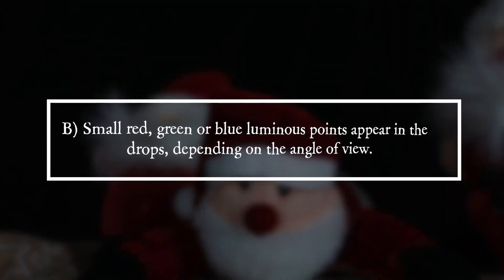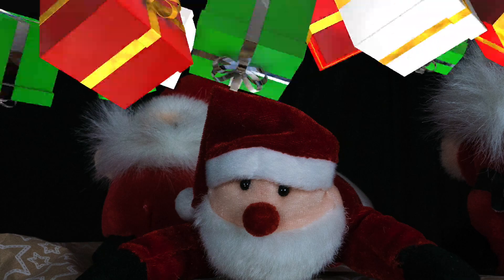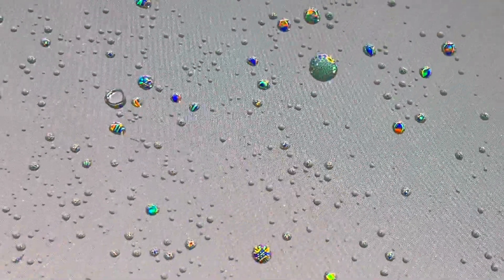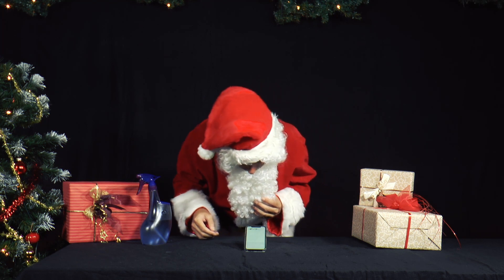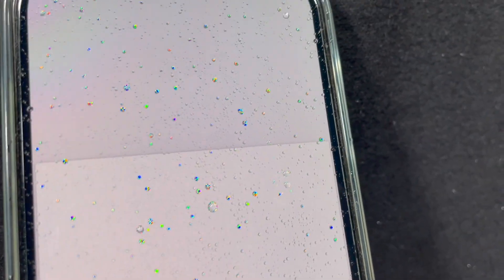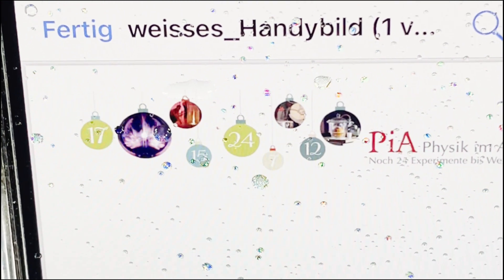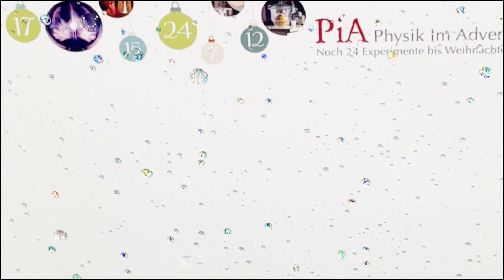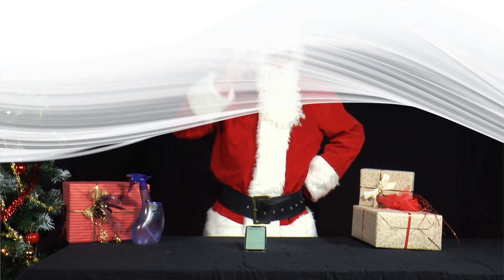PiA - Physics in Advent 2022 - solution 10